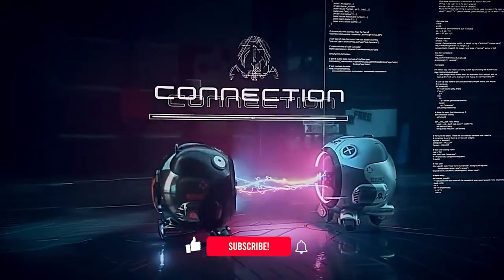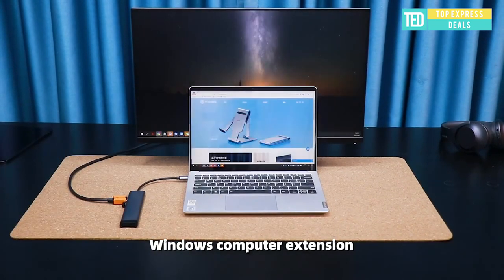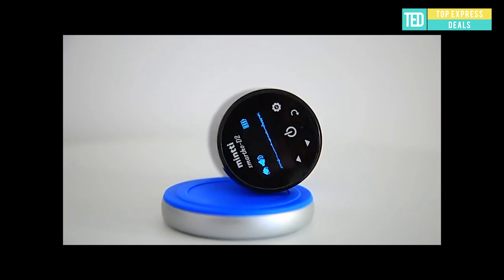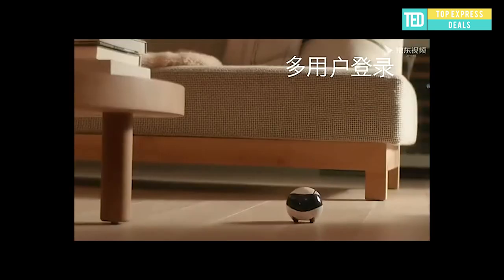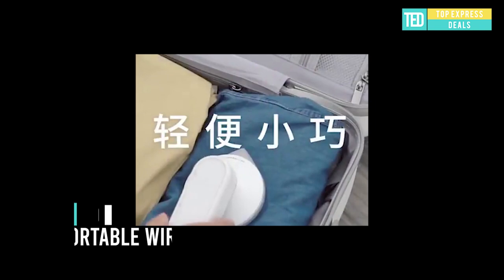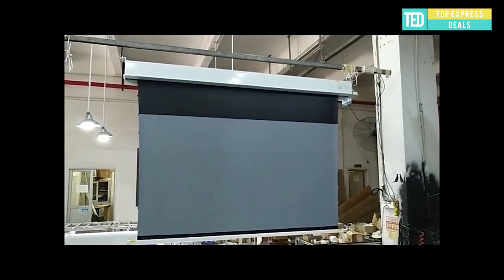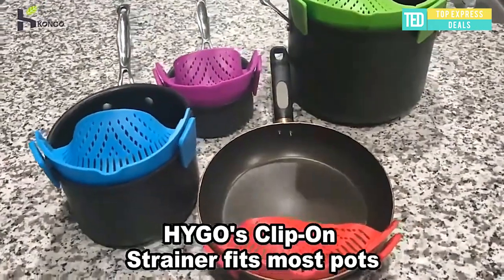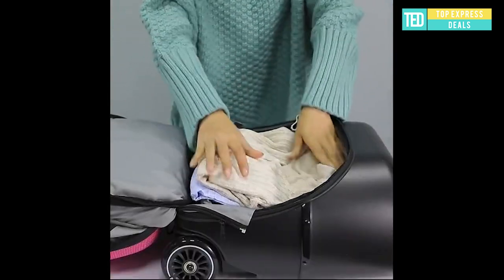Best Gadgets Aliexpress 2021 | 13 New Gadgets from Aliexpress | Amazing Gadgets - Tech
IN this video iv shared Best Gadgets Aliexpress 2021 | 13 New Gadgets from Aliexpress | Amazing Gadgets - Tech

Here are some cool products like Gravastar Speaker, Remote Heart Lung Monitoring, Video Capture Card, 14-in-1 Multitools and many others which you can find on Aliexpress.

00:00 Intro
00:13 Gravastar Speaker
01:08 Multi USB Hub
02:02 Automatic Pet Feeder
02:59 Remote Heart Lung Monitoring
03:44 Video Capture Card
04:30 Smart Robot
05:25 3D Hologram Projector
06:18 Mini Portable Wireless Iron
06:49 In-Ceiling Motorized Projection Screen
08:30 14-in-1 Multitools
09:03 Silicone Colander
09:51 Foldable Shopping Bag
10:47 Trolley Luggage with Baby Ride

Inspired by New Tech Gadgets video called 10 COOLEST GADGETS THAT ARE WORTH BUYING | GADGETS YOU CAN BUY ON AMAZON 2021

Inspired by Best Buy Express video called 11 New products Aliexpress & Amazon 2021 | Cool future tech. Amazing gadgets

Inspired by Best Buy Express video called 10 New Products Amazon & Aliexpress 2021 | Cool Future Tech. Amazing Gadgets